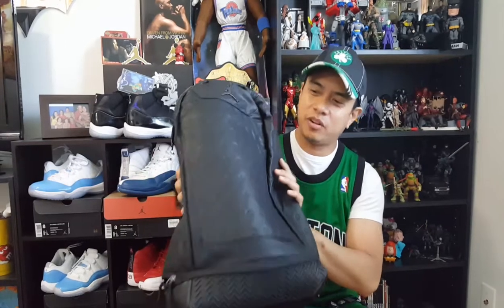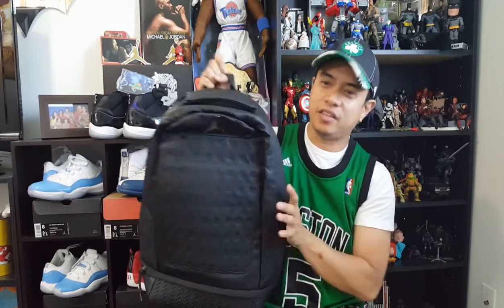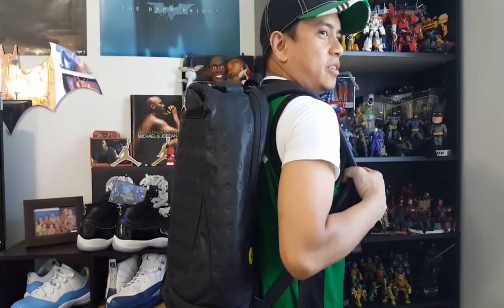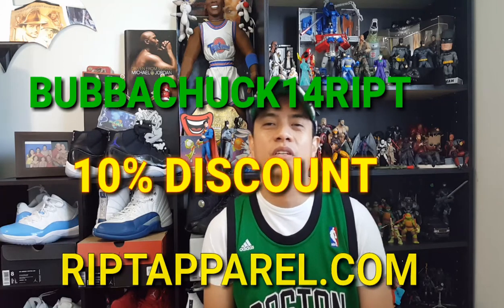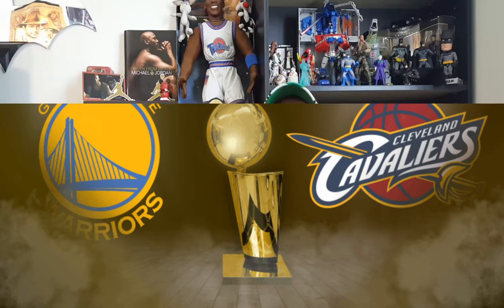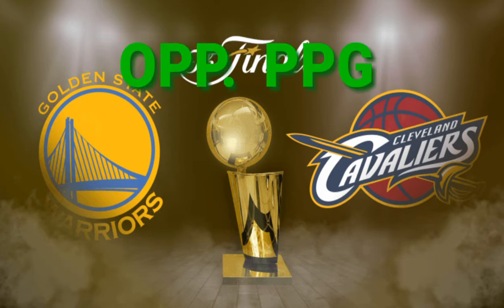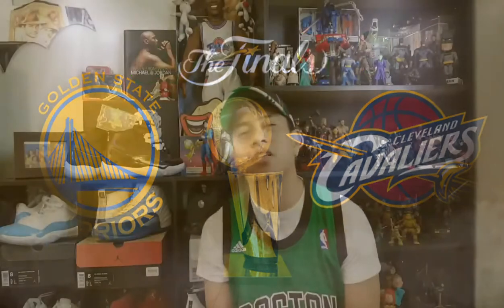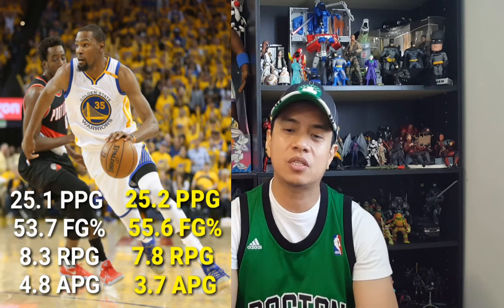VLOG 13: AJ RETRO 13 BACKPACK REVIEW plus NBA FINALS 2017 picks!!! (in 19 minutes!!)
WELCOME BACK TO BUBBACHUCK 14 and today let's talk BASKETBALL!!

It's VLOG #13 and its June 1st, the NBA finals start tonight! Let's discuss which team takes the crown this year in the comments below!
I got a surprise from my wife last week, she gave me an AJ RETRO 13 BLACK CAT BACKPACK and I discuss its awesome features.

Videos and images of the Cleveland Cavaliers , Golden State Warriors are property of the NBA.